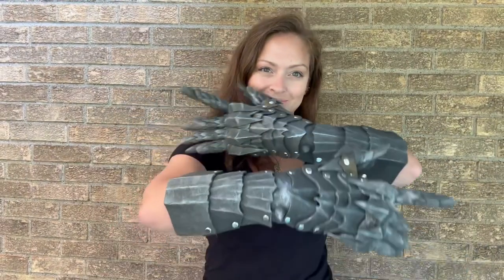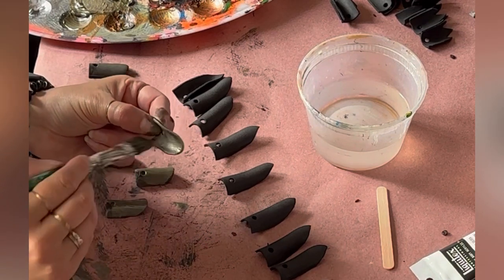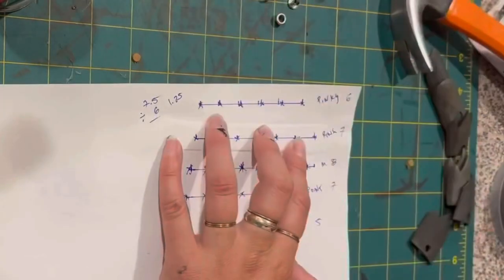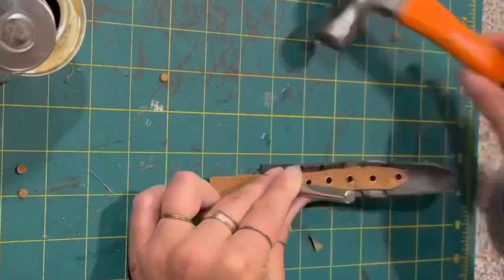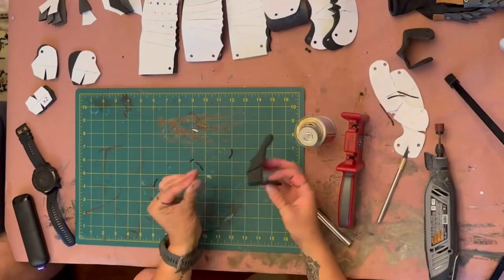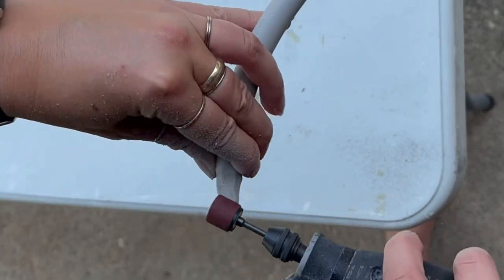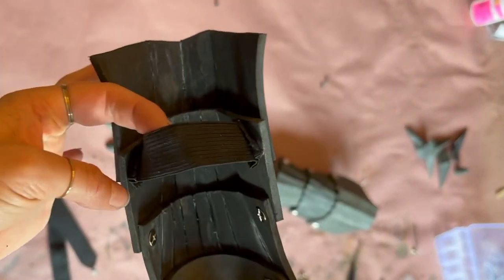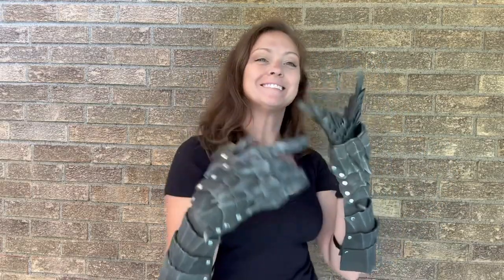Building Nazgûl Gauntlets from Prop Foam!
This is the third build I’m doing for my Lord of the Rings inspired Halloween! This costume is the Witch King of Angmar aka Nazgul aka Ringwraiths, aka Black Riders, aka the Nine aka the filthy Shriekers.
This template was built by Adam Savage @tested and Bill Doran of @punishedprops  I would say it’s a pretty complicated build with a lot of pieces so it took a lot of organizing and patience but the end result is incredible.

What you will need:
2mm foam
4mm foam
15mm SKS Props HD-Foam Dowels
Zap CA Adhesive
Plasti dip- black
Contact Cement
Sharp Exacto Knife
Glue Gun/ Glue Sticks
Heat gun

Paint
Liquitex Professional Heavy Body Acrylic
Mars Black
Raw Sienna
Iridescent Rich Silver